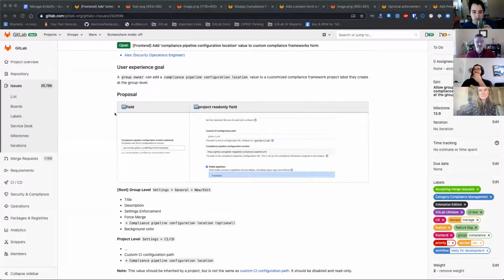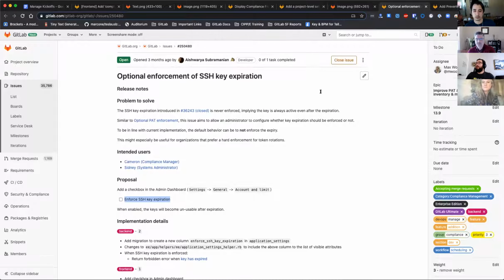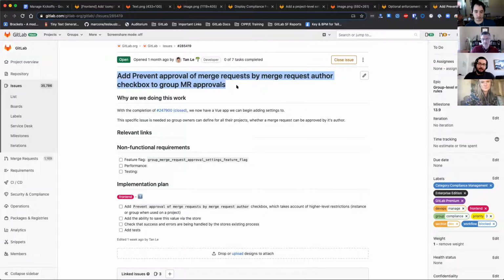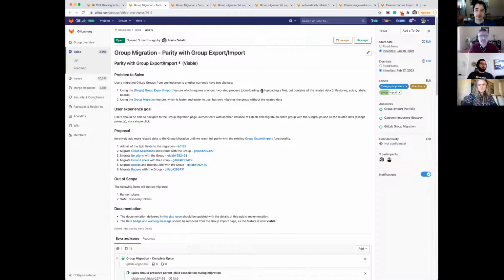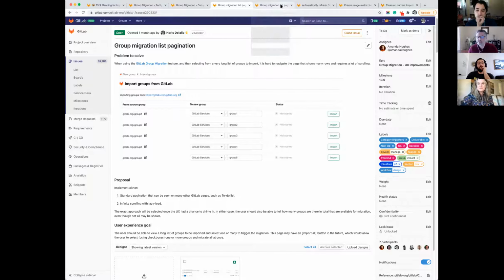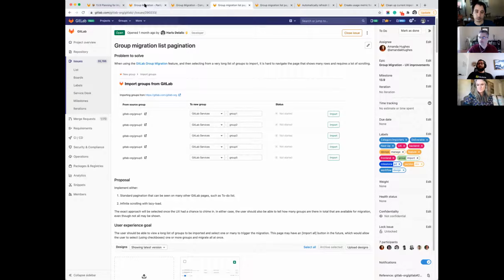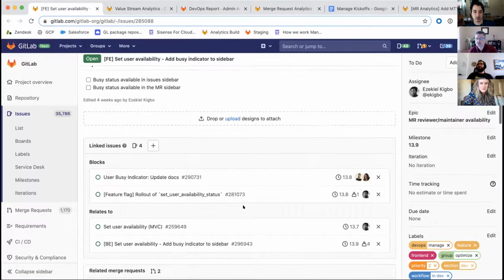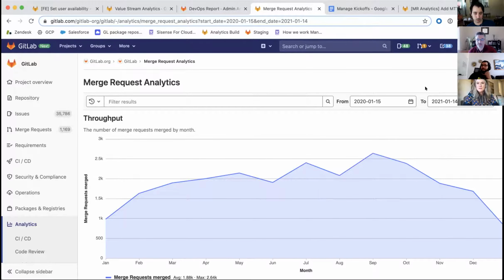GitLab 13.9 Kickoff - Manage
Matt, Haris, and Larissa talk about what's ahead for Manage in 13.9.
- Manage:Compliance - 0:24
- Manage:Import - 11:04
- Manage:Optimize - 19:45